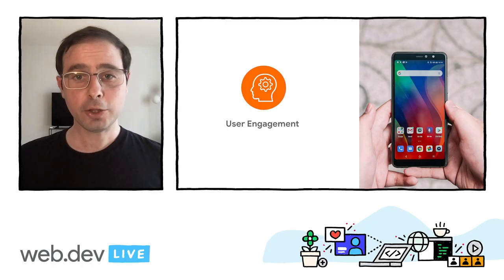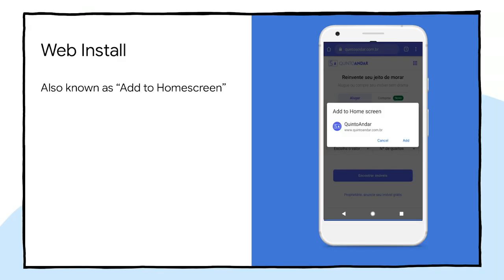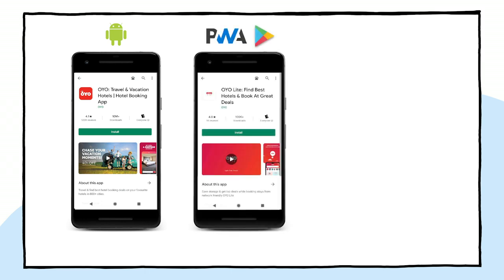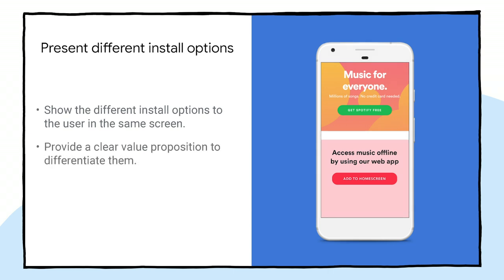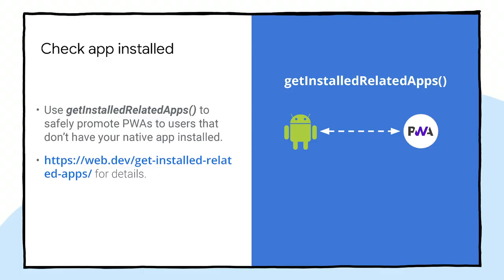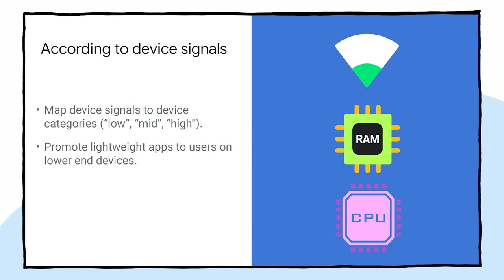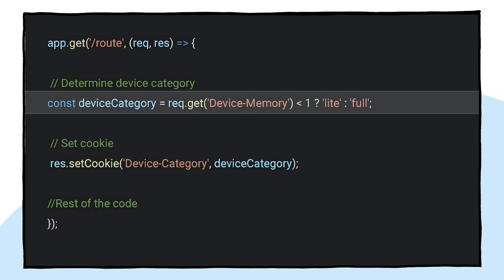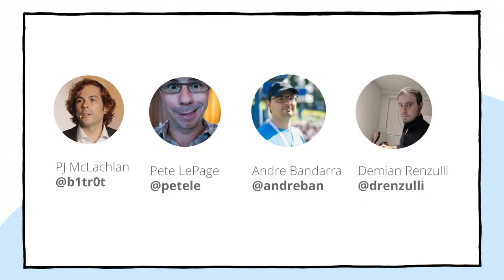How to define your install strategy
This session covers best practices for combining different installation offerings to increase installation rates and avoid platform competition and cannibalization.

Speaker:
Demian Renzulli

webdevLIVE event: web.dev LIVE 2020; re_ty: Publish; fullname: Demian Renzulli; product: Chrome - General;